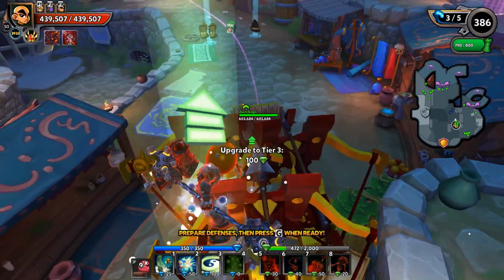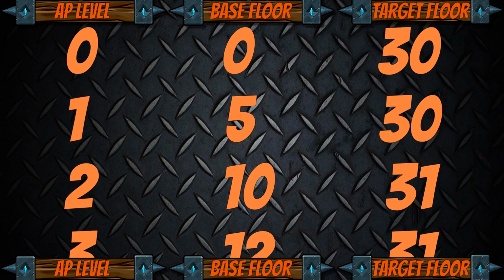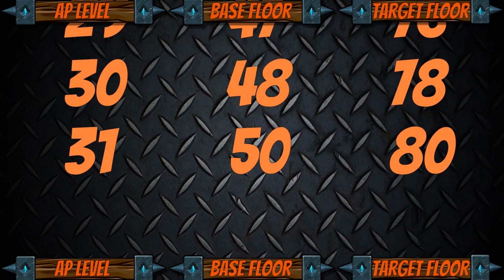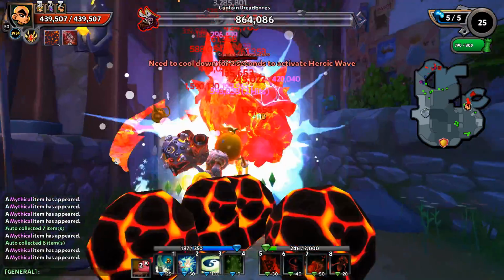DD2 - Minimum Onslaught Floor After Ancient Power!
Taking a look at the starting base floor, and new target floors after an Ancient Power reset!